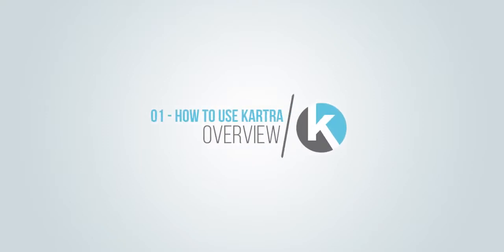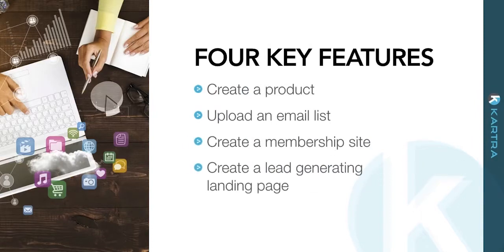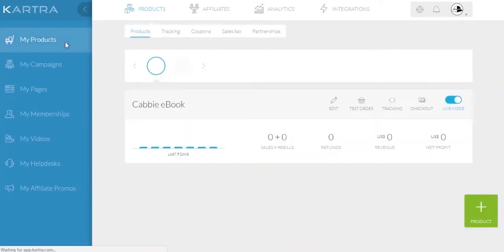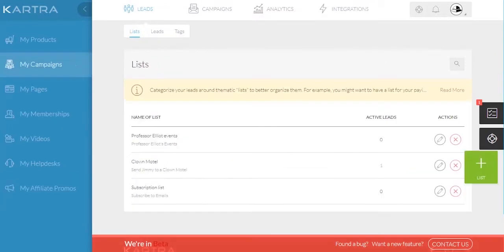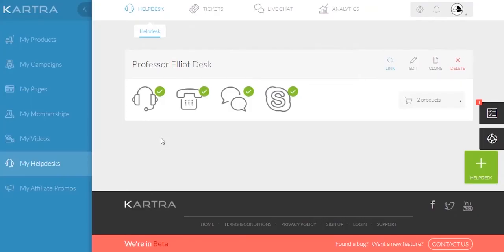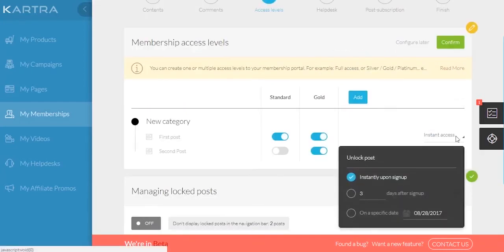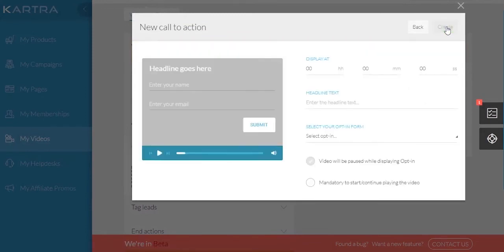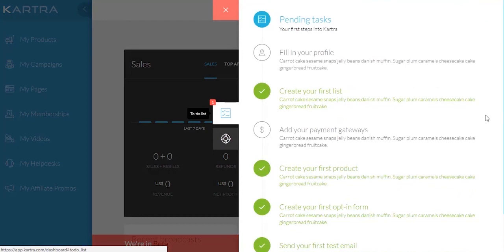Kartra 1: How To Use Kartra - An Overview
Kartra is the all-in-one online platform that gives you every essential marketing and sales tool you need to grow your business profitably – from sales pages and product carts to membership sites, help desks, affiliate management, and more.

To learn how you can quickly and easily leverage Kartra to boost your bottom line, please